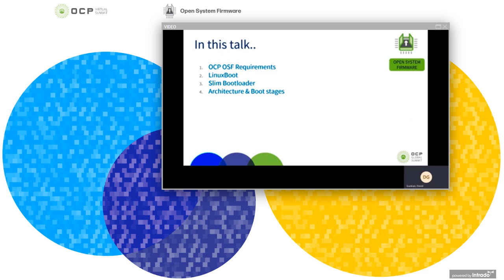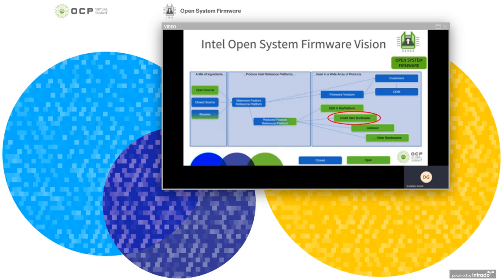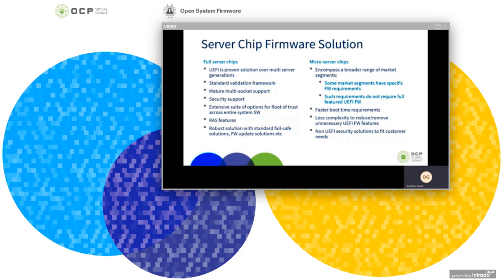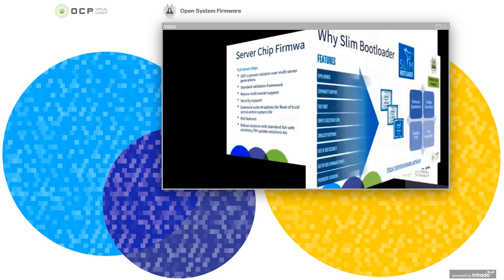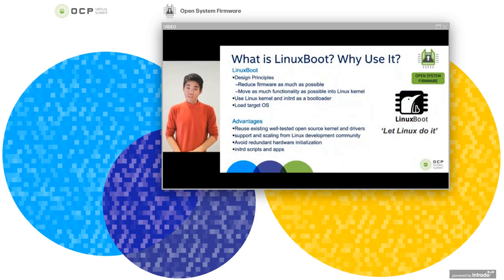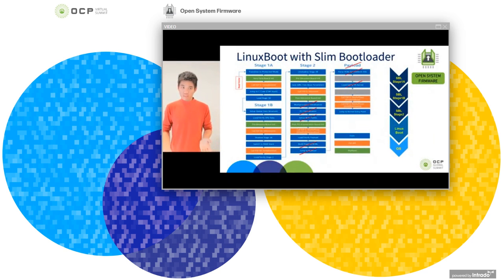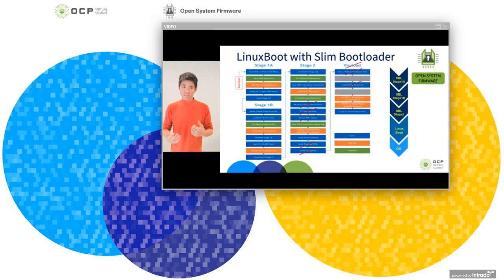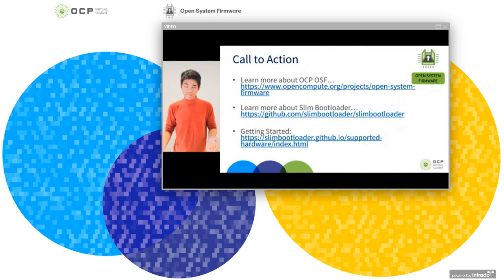OCP Virtual Summit 2020: Enabling Slimbootloader with LinuxBoot on Intel MicroServer Platform